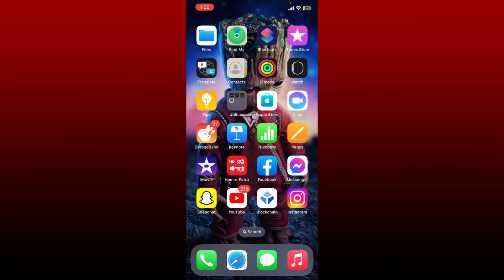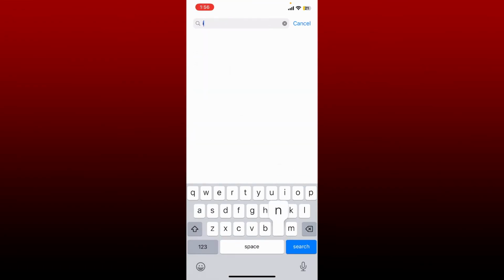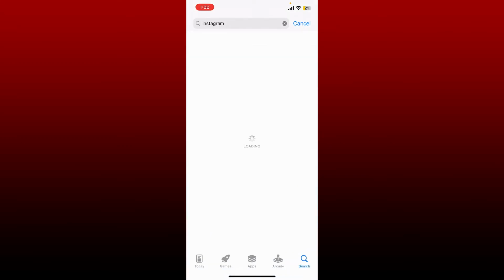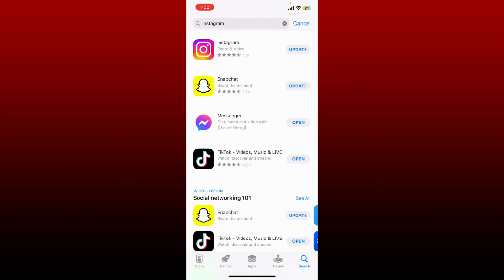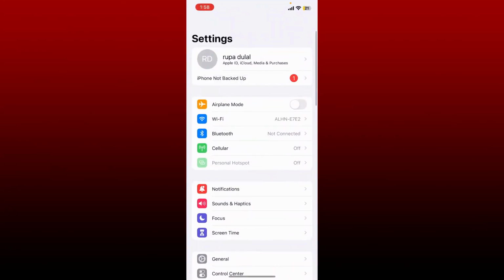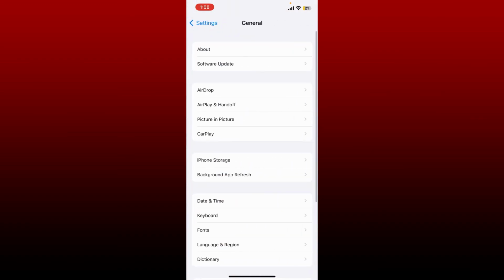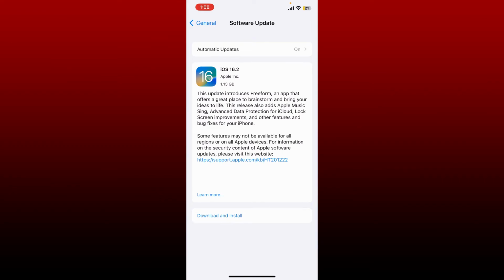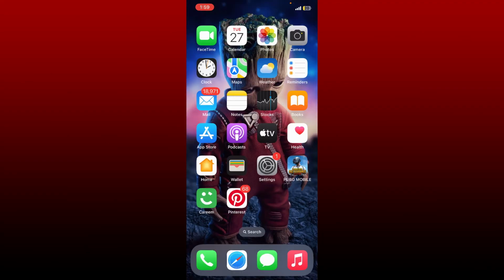How to Fix Instagram Story Upload Issue 2023?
How to Fix Instagram Story Upload Issue 2023? Here in this video you will learn easy and updated method of fixing story upload issue on Instagram. If you are having problem uploading story on Instagram then watch out this tutorial video..